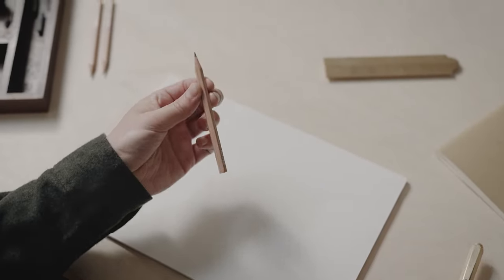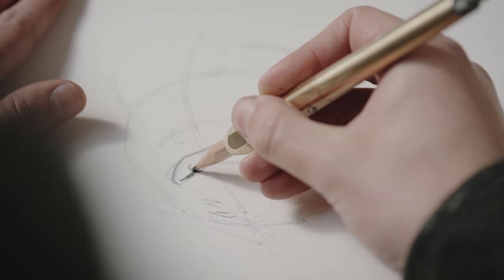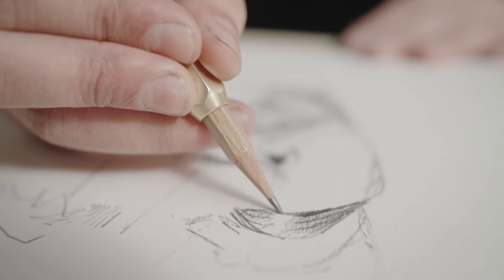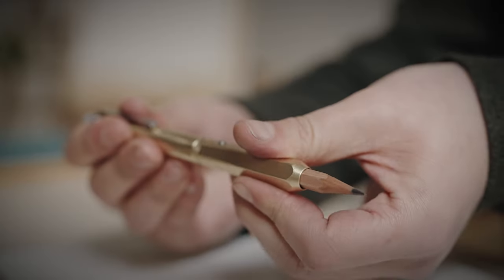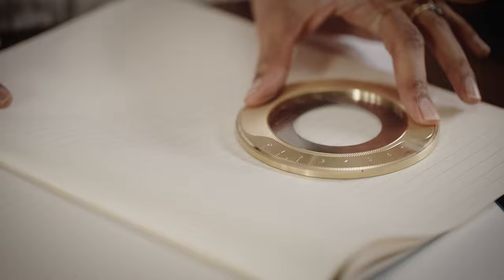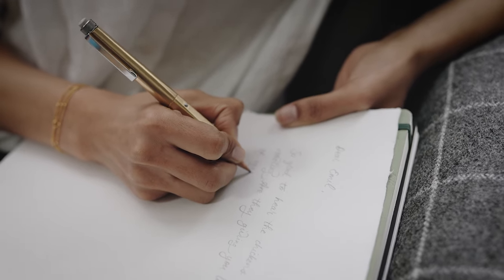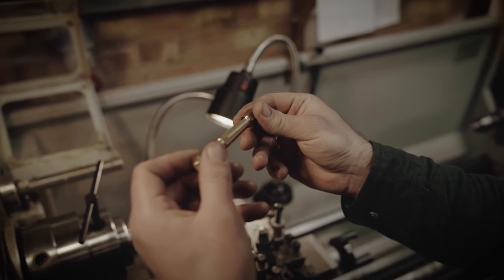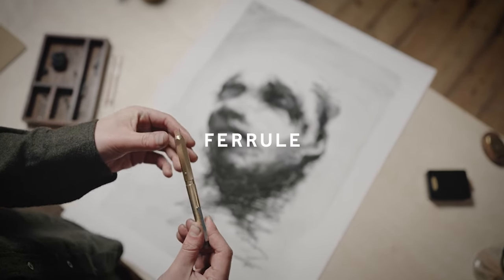Ferrule, a pencil holder that will extend the life of your pencils and last generations.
Ferrule will be live on Kickstarter from April 13th for a limited time.

Ferrule is a pencil holder which simultaneously takes the best features of pencil extenders, the most cherishable attributes of premium pen design, and the thoughtfulness of mechanical pencils to create a statement work of art that will minimise wastage throughout your work.

Back our campaign to one of the first to receive a Ferrule and help Makers Cabinet continue redesigning the tools we use every day.